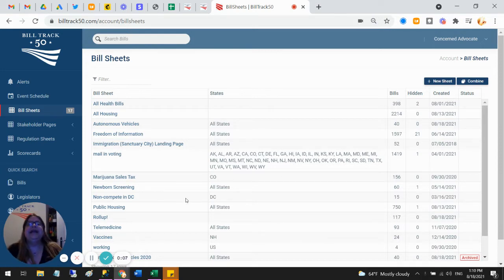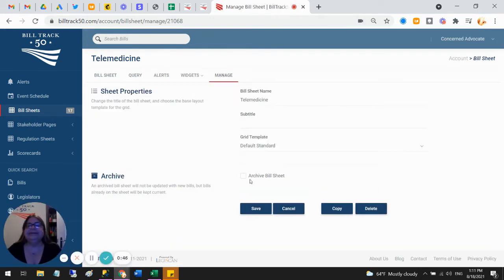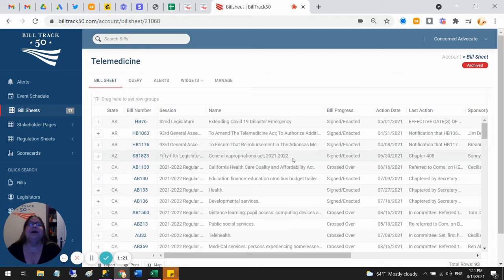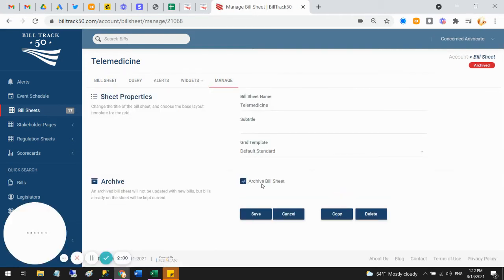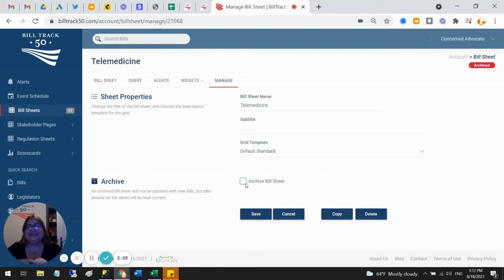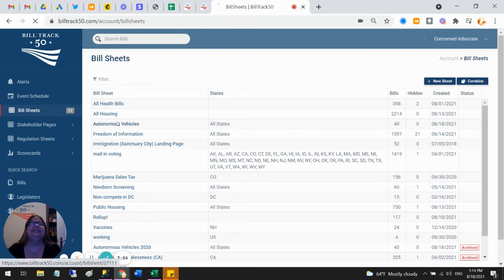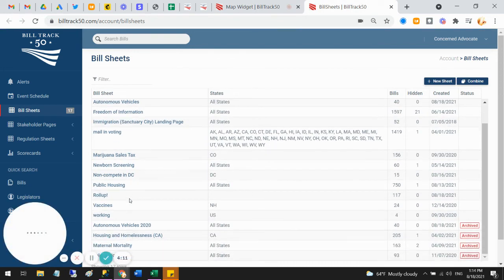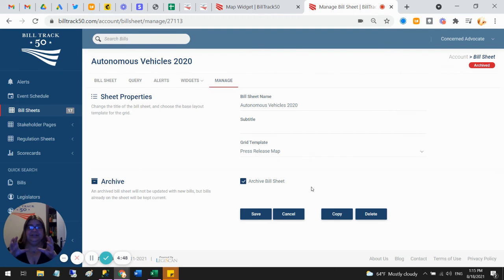An Exploration of Archiving - BillTrack50 Bill Tracking Software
Using Archive for protection, backing up, and examining trends over time. So versatile!